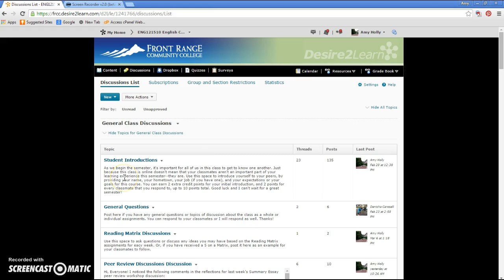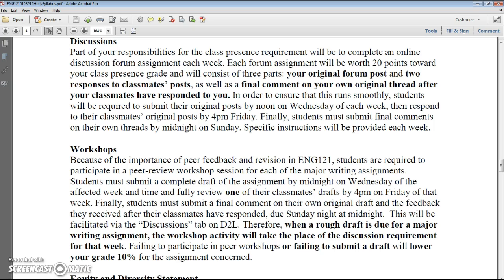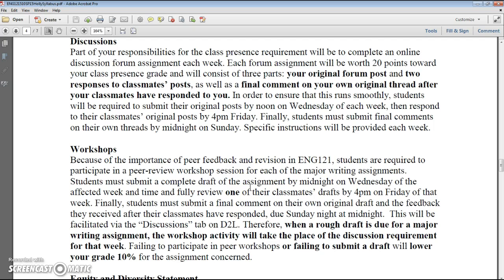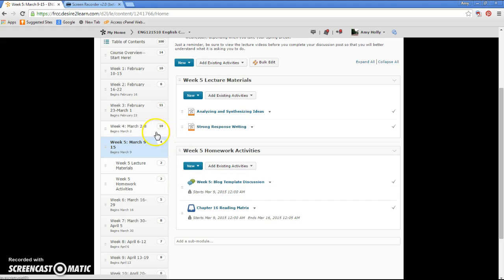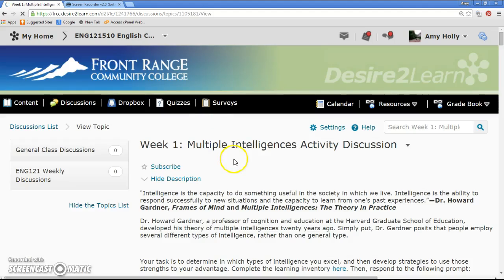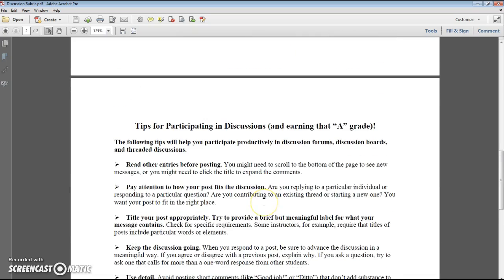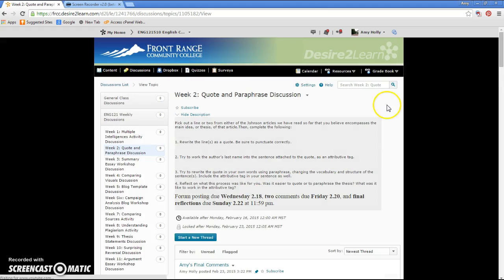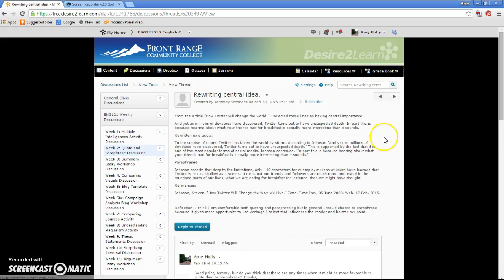OLWorkshop Week 8